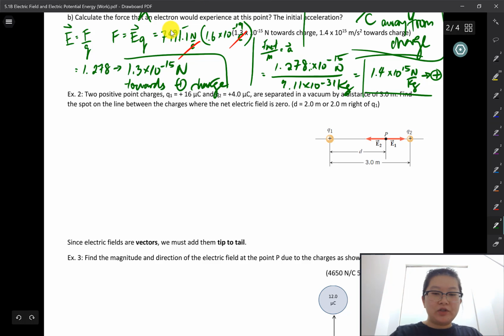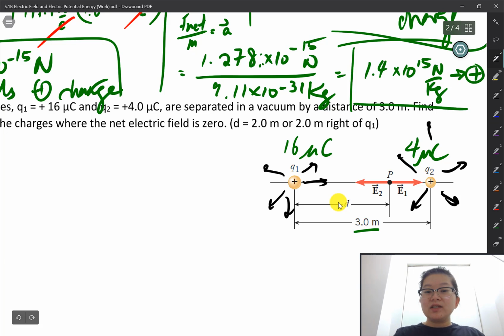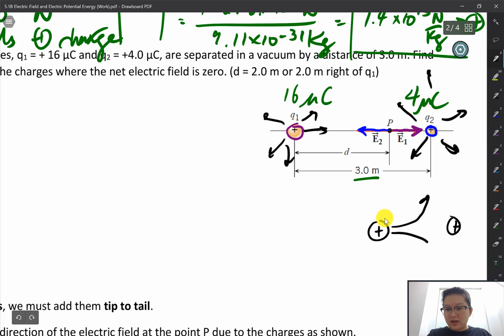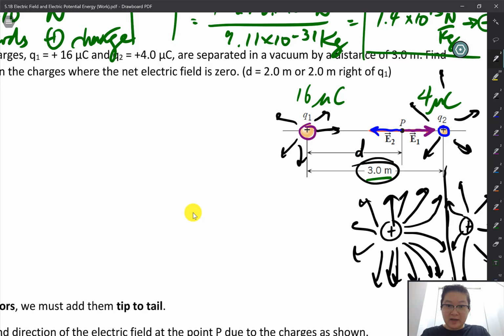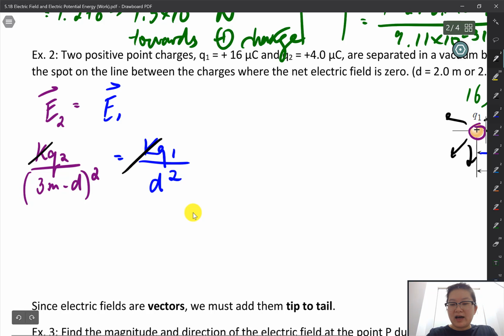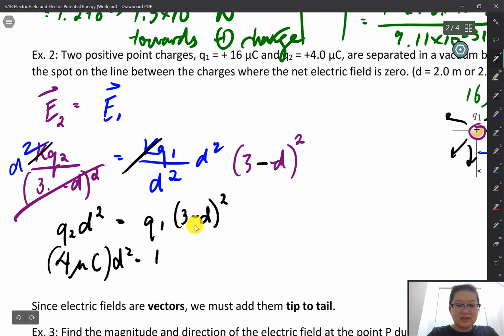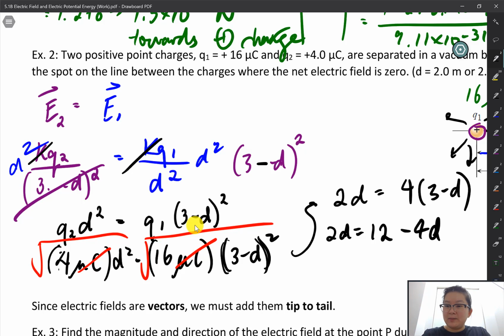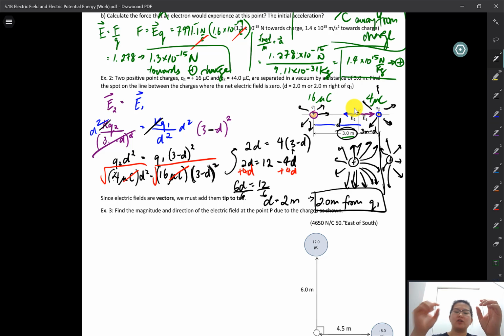5.1B Electric fields_adding electric field vectors_zero net electric field_example 2